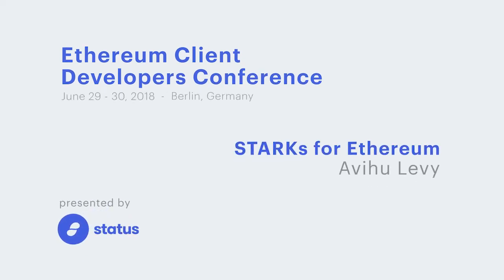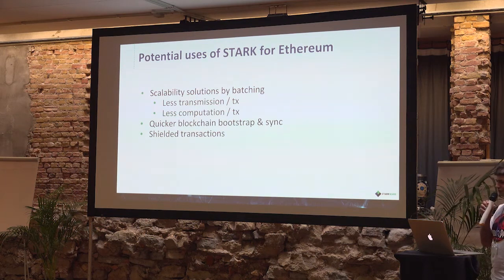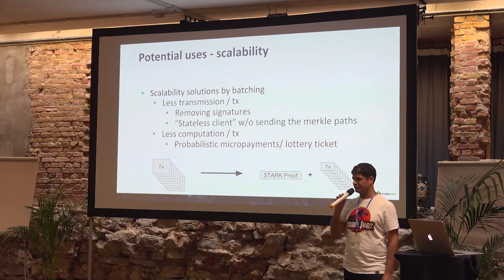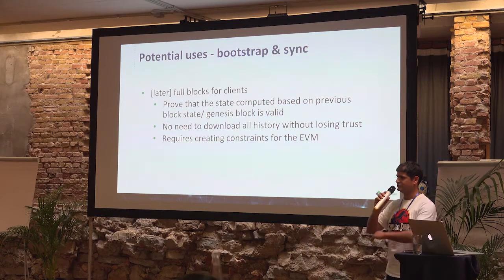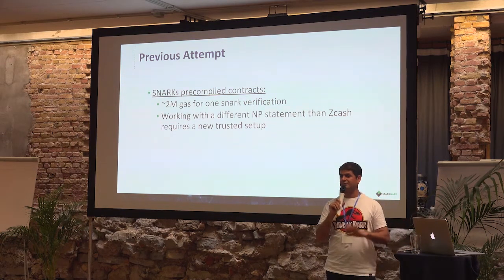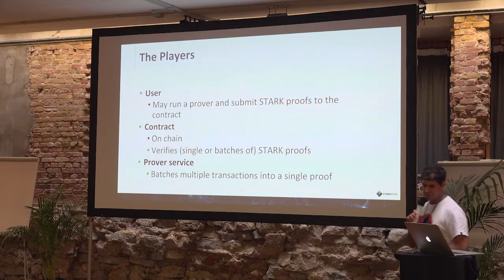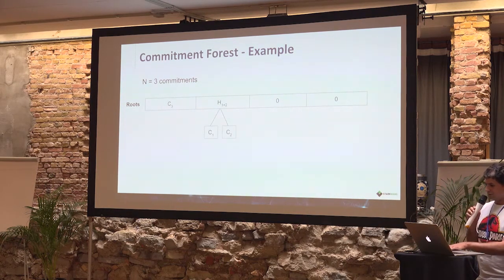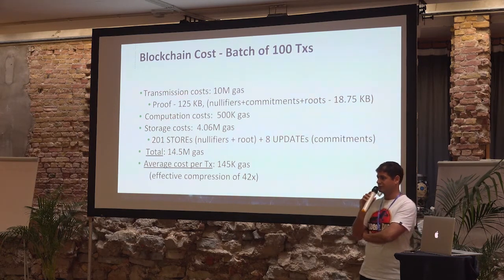ECDC DAY 1: STARKs for Ethereum by Avihu Levy